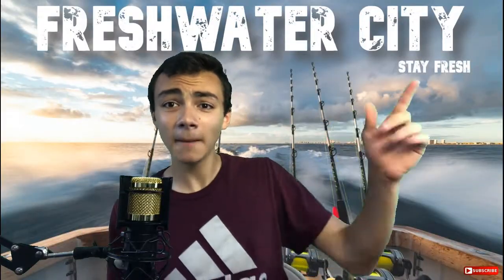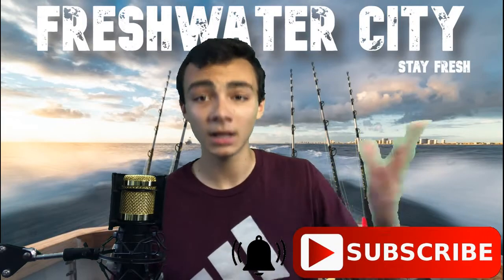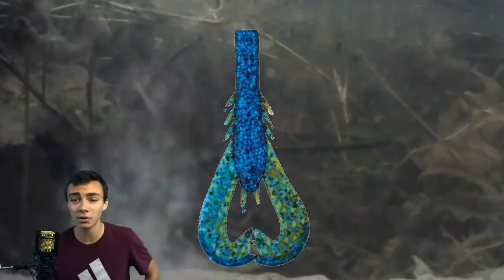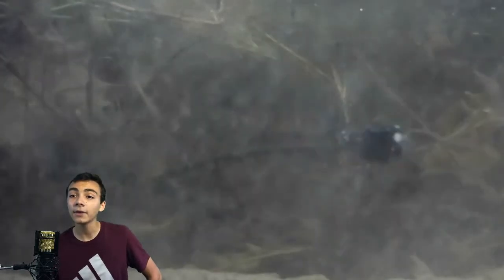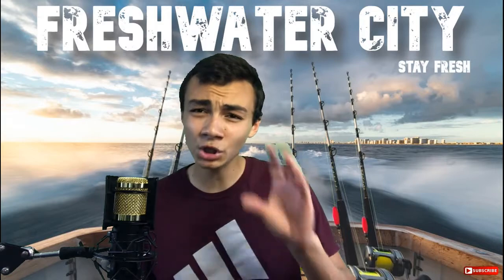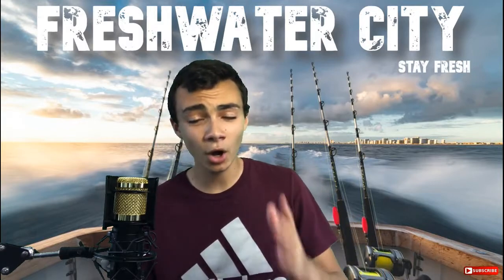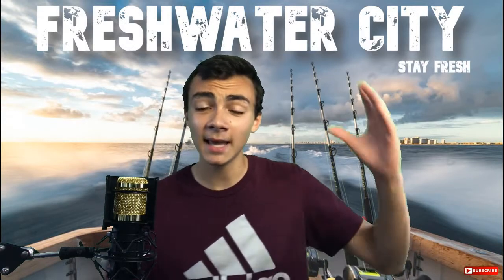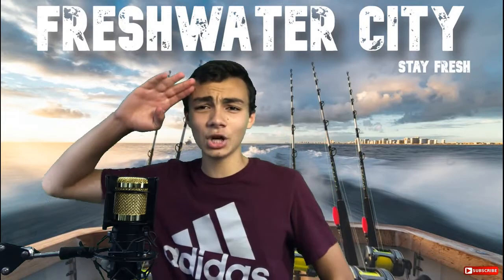*CRAWFISH LURES FOR BASS* Is Cheap Going To Be The Best Crawfish Bait For You? |REAL ANSWER REVEALED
Crawfish lures for bass can be an awesome way to stack up some fish especially in the fall. This episode will not disappoint you, especially if you use plastic craws a lot! Soft plastic craw lures are great for river and creek bass fishing. Some companies make craws like the Googan Baits Krackin Craw, the Zoom Ultravibe Speed Craw, and many others. Fishing a Texas rig craw is one of the best ways to bass fish, especially when the bite is tough!

Not to mention, this bass fishing video has some amazing UNDERWATER FOOTAGE of the craws texas rig weighted and weightless with a bullet weight! So stick to the end of the texas rig craw video!

 Is Cheap Going To Cut It Next Time You Go fishing?   Find out the real answer in this video!

I hope after watching this video, you go out smallie fishing next time and think about the valuable information that you have learned in this video, and you can be able to apply it.